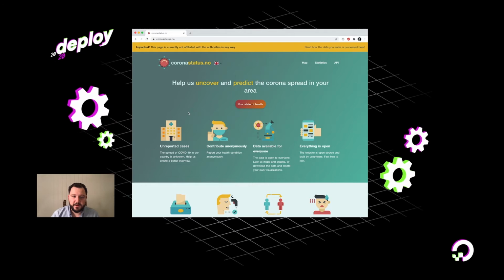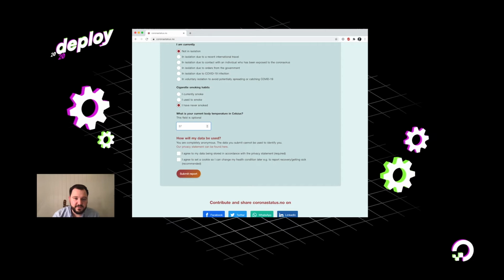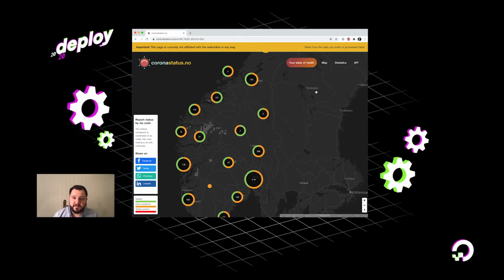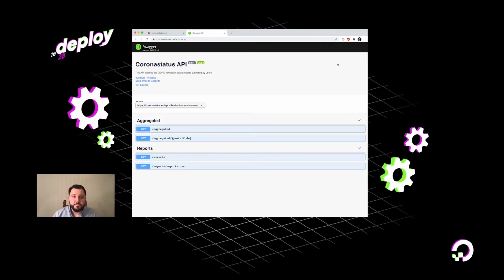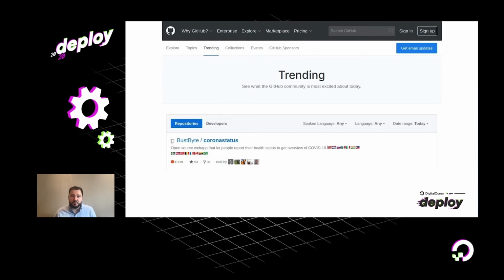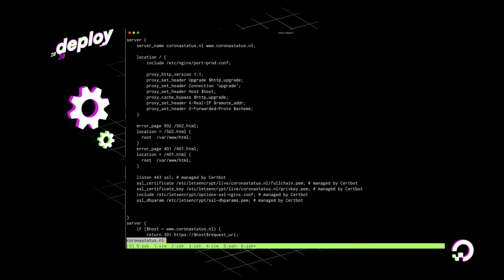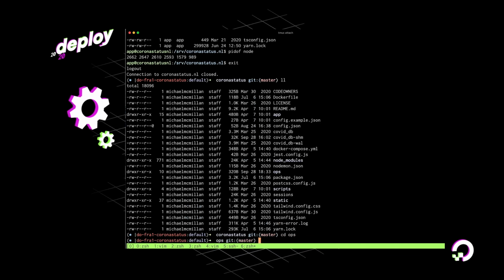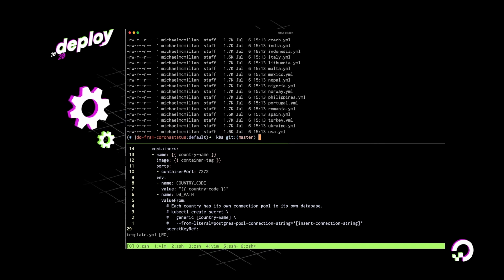Scaling an Open Source Web App to 30 Countries in Less Than 3 Weeks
How do 157 people from all over the world scale a web app to 30 countries in less than three weeks? We will talk about how we built Coronastatus, an open source web application that enables people to self-report symptoms of COVID-19. Learn how we did it using DigitalOcean's infrastructure.

After Michael McMillan hacked his own grades at university, he began building BustByte, a small consultancy based in Oslo, Norway. They help banks, hotels, and startups create exceptional software.

New to DigitalOcean? Get US $100 in credit when you sign up